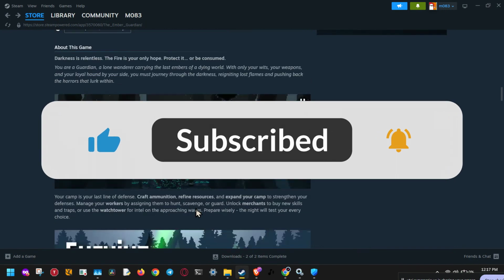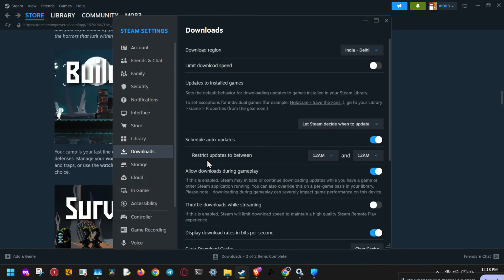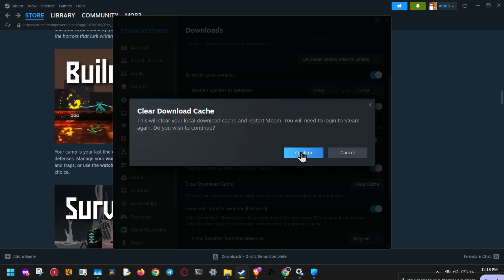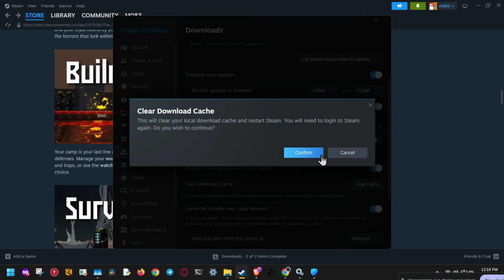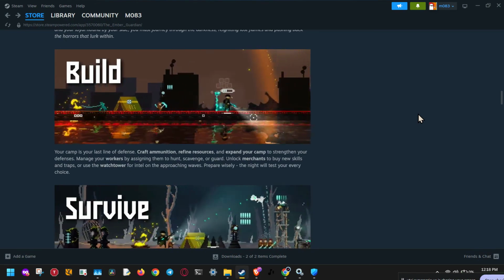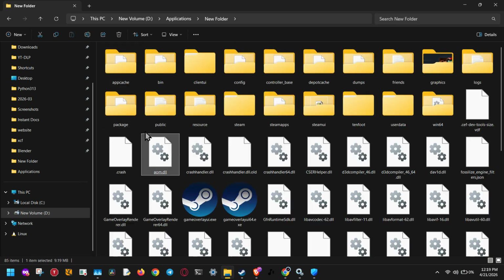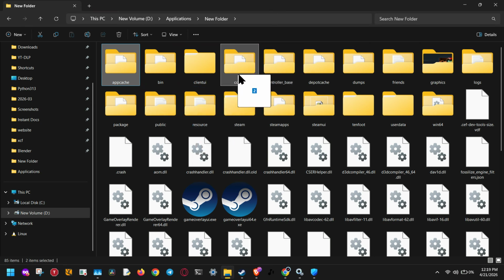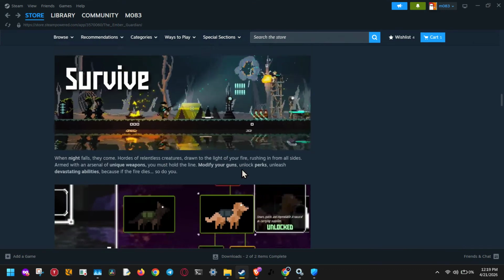Steam Error 500 (Easy Fix Guide)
Learn how to fix Steam Error 500 by clearing the download cache and deleting Steam’s appcache and config folders safely.
This quick tutorial explains what Internal Server Error means and how to rebuild Steam files for a fresh start.

🕚Timestamps:
0:00 Intro
0:25 What Steam Error 500 Means
0:47 Clear Steam Download Cache
1:19 Restart Steam And Test Again
1:34 Close Steam Completely
1:48 Delete appcache And config Folders
2:20 Relaunch Steam And Rebuild Files
2:42 Final Tips And Outro

✍️What You'll Learn In This Video:
• How To Fix Steam Error 500 Internal Server Error
• How To Delete Steam Appcache And Config Folders
• How To Restart Steam After Clearing Cache
• How To Rebuild Steam Files Automatically
• How To Troubleshoot Steam Launch And Loading Errors

💡Pro Tips:
• Always fully close Steam before deleting any folders.
• Expect to be logged out after clearing the download cache.
• Restart your PC if Steam still shows the error.
• Make sure your internet connection is stable during testing.
• Steam will automatically rebuild deleted cache folders on launch.